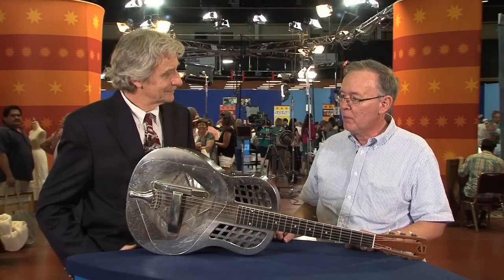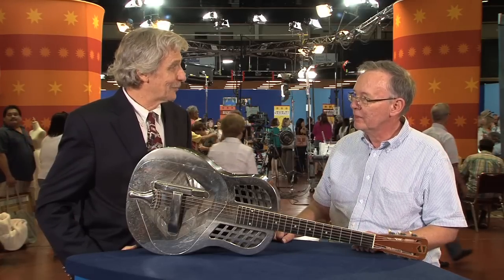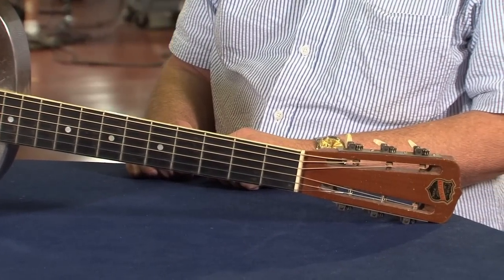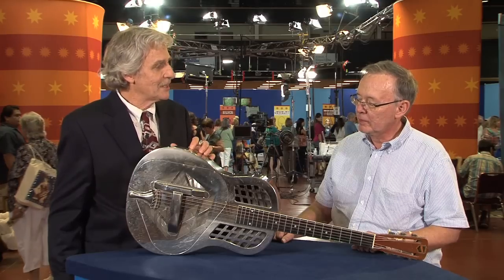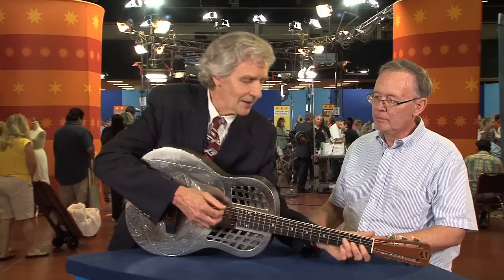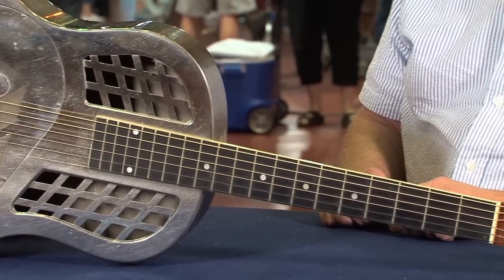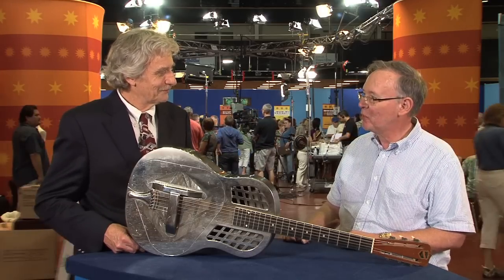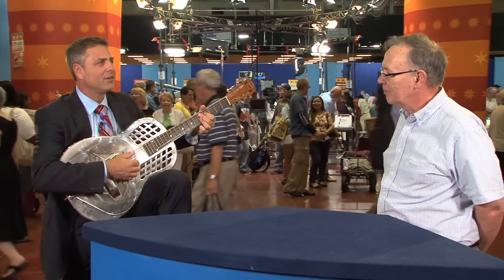1931 National Style 1 Tri-Cone Guitar | Web Appraisal | Corpus Christi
You knew ROADSHOW host Mark Walberg could take us on a tour of the US, but did you know he could also play guitar? In this ANTIQUES ROADSHOW web appraisal, Richard Johnston appraises a classic Tri-Cone guitar and gives us a taste for Mark's other talents afterward in Corpus Christi, TX.

ANTIQUES ROADSHOW airs Mondays at 8/7C PM on PBS.